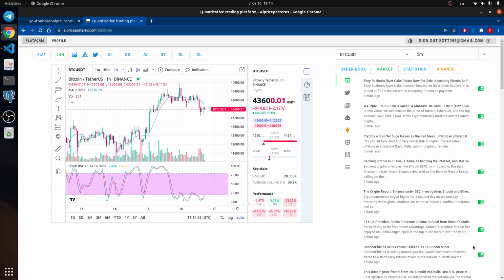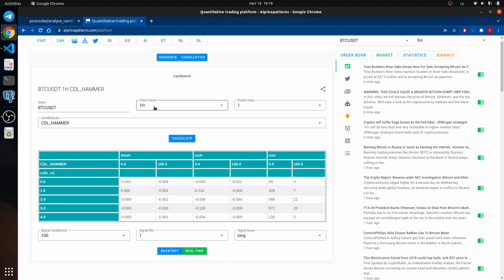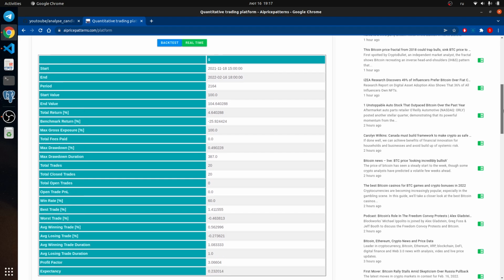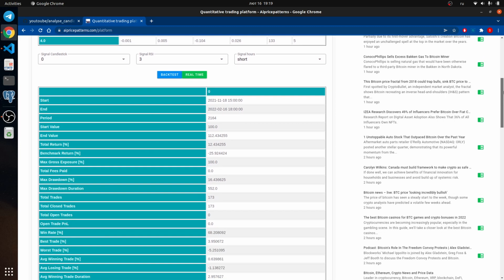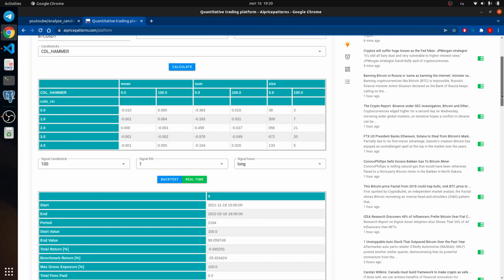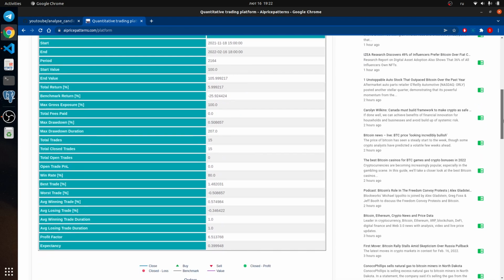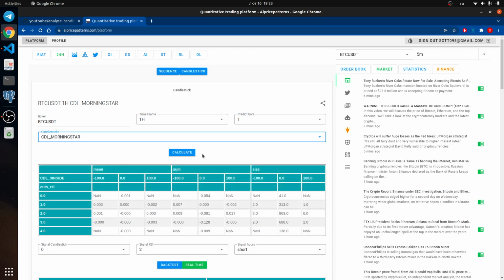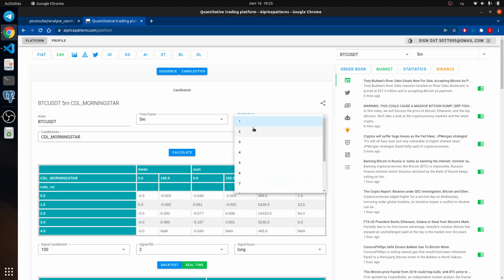Quantitative research to analyze Candlestick Patterns. Web interface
I am developing a web interface for analyzing candle combinations. For traders, this can be helpful to understand which candle combinations work and which don't. We need to make sure the patterns work before we trade them. Sometimes the results of the quantitative analysis show the opposite results from classical trading.
You can use the developed interface to improve your trading experience.